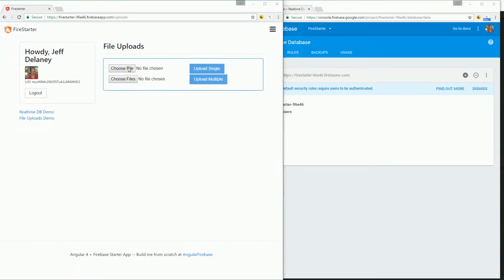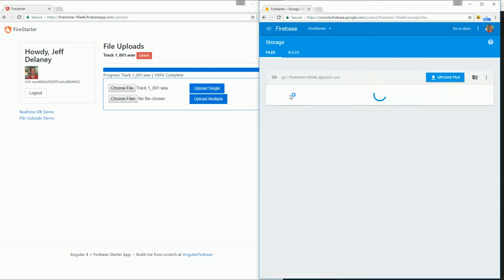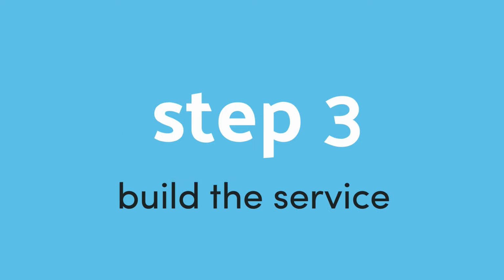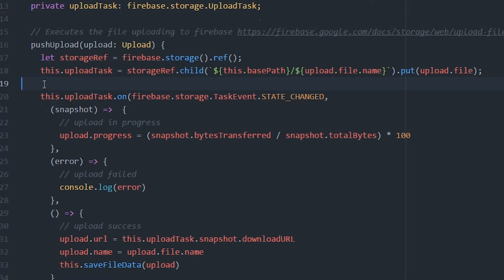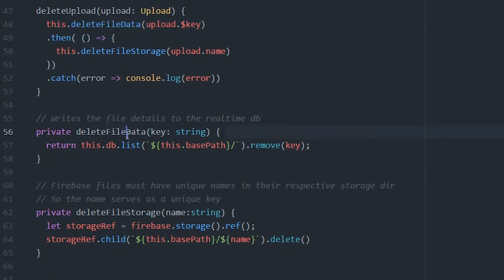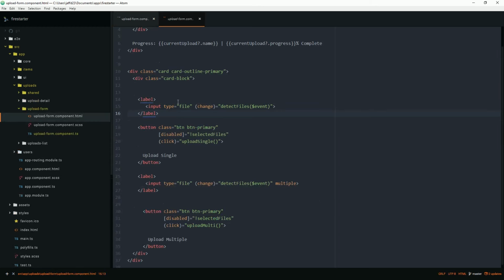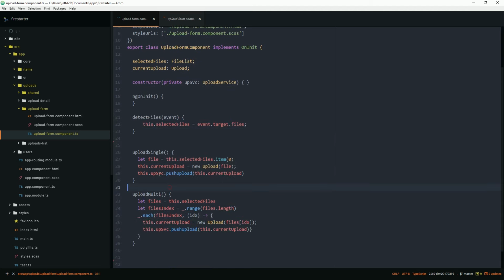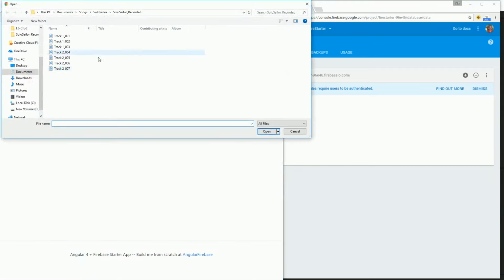Upload Files from Angular to Firebase Storage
In this episode we are going to implement file uploads with Angular and Firebase Storage. File storage is currently unsupported in the AngularFire2 package, but it's still possible to use Firebase storage by interacting directly with the Firebase Web API. We're still going use AngularFire2 for saving information about file uploads to the realtime database, such as the file name and its URL location.

Step 1 - Generate the Files

The structure of this feature is very similar to the Angular Firebase CRUD lesson, so make sure to check that out. It is just  form that accepts files, uploads them to the storage bucket, then renders the details to a list.

ng g service uploads/shared/upload
ng g class uploads/shared/upload
ng g component uploads/uploads-list
ng g component uploads/upload-detail
ng g component uploads/upload-form

Step 2 - Define the Upload Class

The upload class will be used by the service. Notice it has a constructor for the `file` attribute, which has a type of `File`. This class is built into JavaScript and it defines files that are passed via HTML from inputs.

Step 3 - Build the Upload Service

The service needs to upload the file to Firebase Storage then save details about the file to the realtime database. First let's add the necessary imports import, including the Firebase API, and declare the variables.

Here's the push upload function works step-by-step.

1. First, Establish a reference to the firebase storage bucket.
2. Second, define the `uploadTask` as a promise to put the file in storage.
3. Third, monitor the uploadTask event using the `.on` function.
4. Last, handle the events of in progress, success, and error.

When the upload is in progress we will take a snapshot to get the number of bytes transferred. Using some simple math, we convert it to a percentage to display a progress bar for the user.

When the upload is complete, we update the database.

Before moving to the components, we need a way to delete files. Deleting a file only requires a reference to its location. Because we saved the name of the file to the database, we can use it to locate the file in storage and delete it. Here's the code to delete files from both firebase storage and the realtime  database.

Step 4 - Build the Upload Form Component

Now we need to give users a way to choose files and upload or delete them. Let’s start with the UploadFormComponent because that is where most of the action is happening.

When a user selects files in an HTML file input, it fires the change event. Our template will listen the change event, then pass the event to our component, which contains the list of files the user is trying to upload.

Now we can create methods to trigger the upload function from the service. I created separate functions for handling single files and multiple files that will be connected to buttons in the template.

For the end user, we have a progress bar that changes its width based on the snapshot from the upload service.

To trigger the upload, we use a regular HTML input that fires the `detectFiles` whenever a new file is entered. This will define the "selectedFiles" variable. Then the user can click Upload files to push the file to storage.

Step 1 - Compile your App

Running the ng build command will compile and minify your code in a single package in the dist/ folder. You could drop the contents of this directory into virtually any static website hosting platform or even an S3 bucket and you’re site would be ready to serve traffic.

Step 2 - Install Firebase Tools

Firebase has a nice command line package for deployment. Install it with NPM, then log into your firebase account.

Step 3 - Initialize your Project

Make sure you are in the top level directory of your angular app, then run firebase init. This will take you through a one-time configuration for your app.

For the most part, you can stick with the default settings, except in the follow cases:

Choose hosting on the first question.
Change public folder to dist when asked (it defaults to public).
Configure as single page app? Yes
If firebase asks to overwrite your index.html file, respond with NO.

Step 4 - Deploy

Now your app should be ready to deploy. Run the firebase deploy command, then check your project URL to make sure everything looks good.